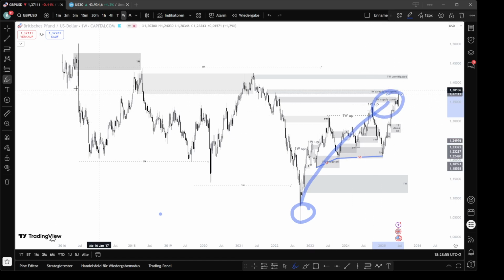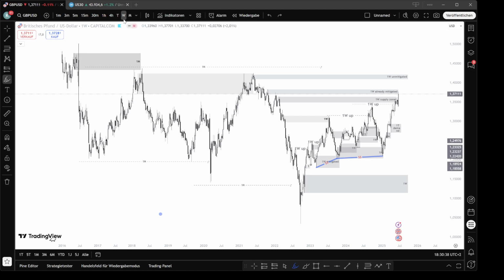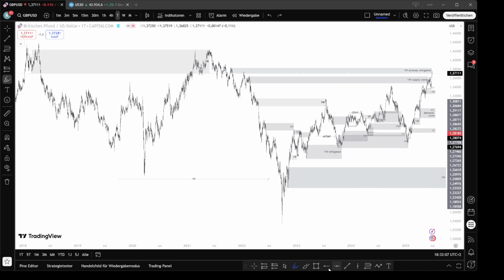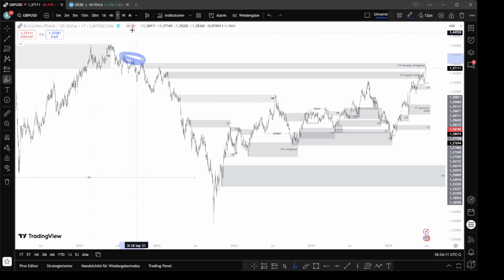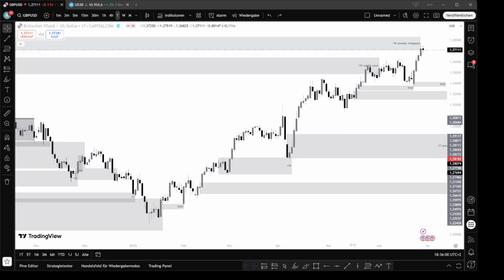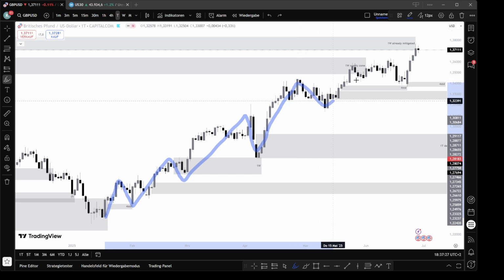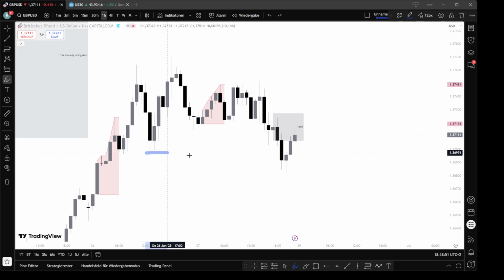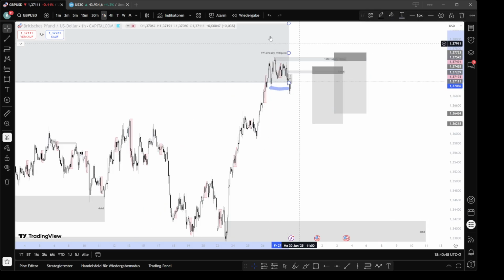Market Forecast on GBPUSD Volume 16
June 28th 2025. Market Forecast on GBPUSD. Lets analyse the charts together. watch the video till the end to be able to learn and understand how i do analyse the market and look for trade entries. towards the end of the video i was able to spot to important Zones to get a trade. Watch and stay tune